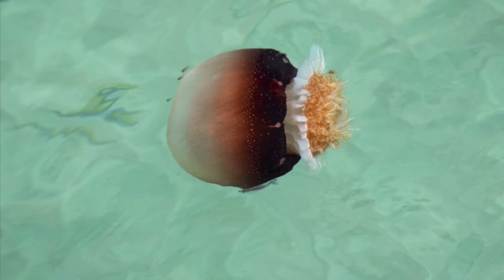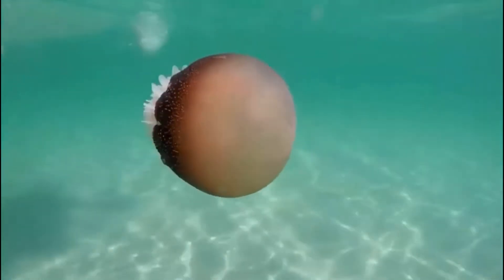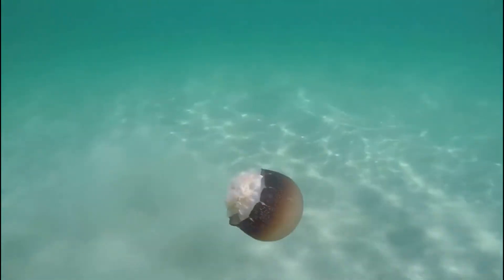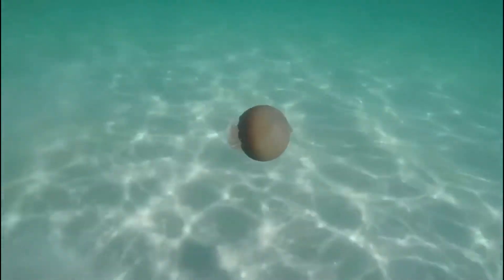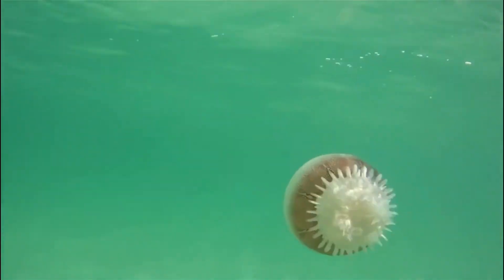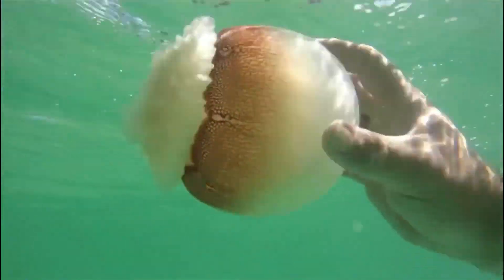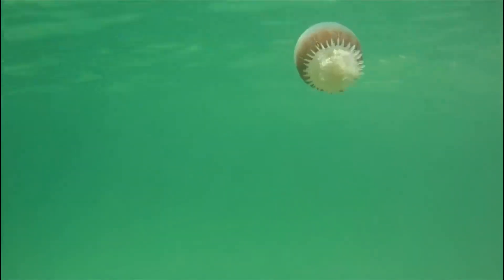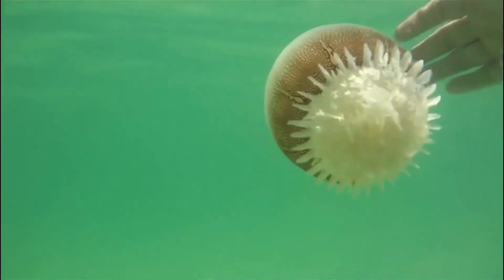CANNONBALL JELLYFISH FACTS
The cannonball jellyfish gets its name from the rounded appearance that it has which makes it look like a cannonball. They are commonly washing up on shores in some places, I have actually seen this jelly washed ashore a few times.